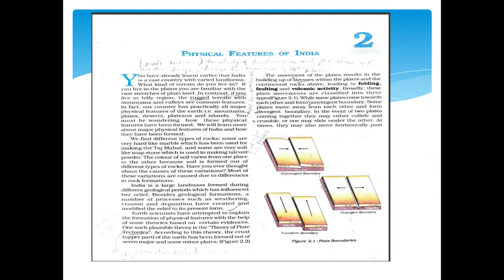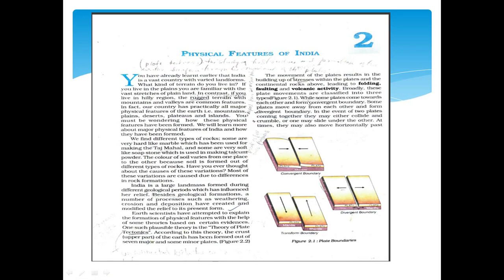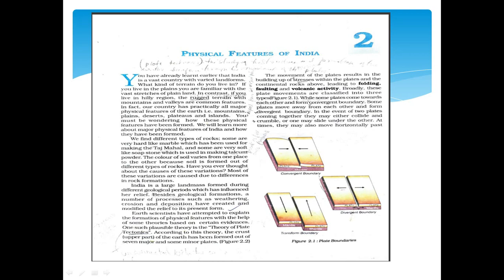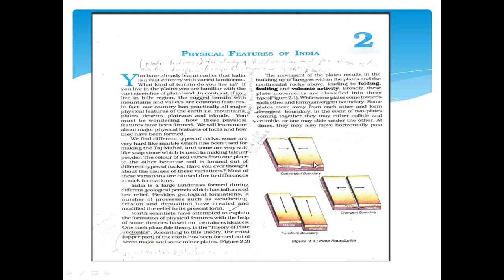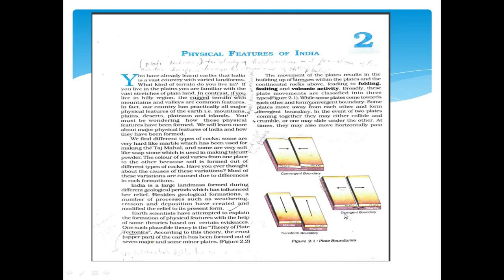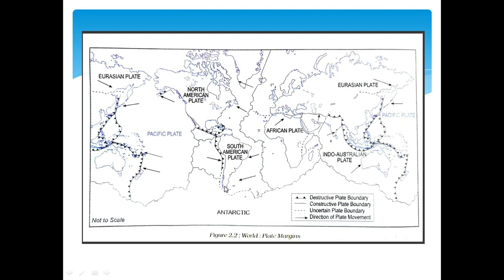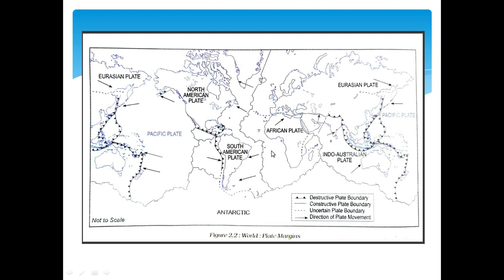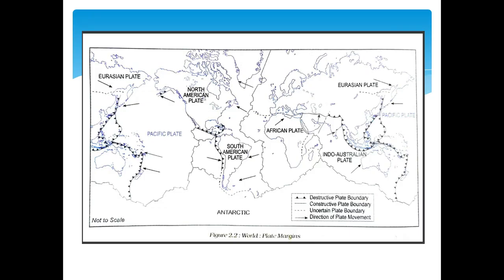12.5.,20, Geography IX, Lesson 2. Physical Features of India.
This video is meant for students of Don Bosco school, Ziro only.